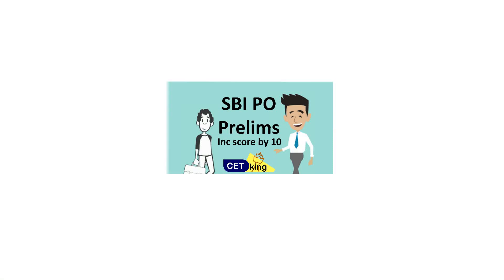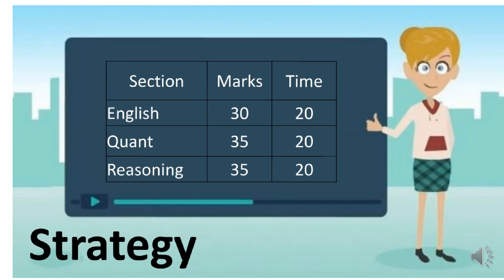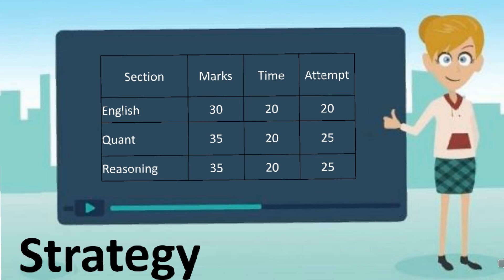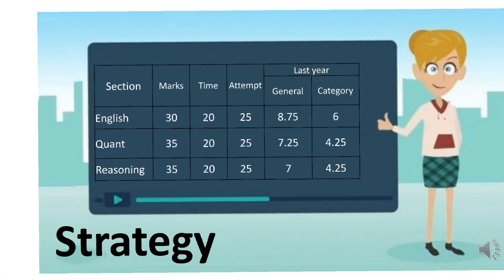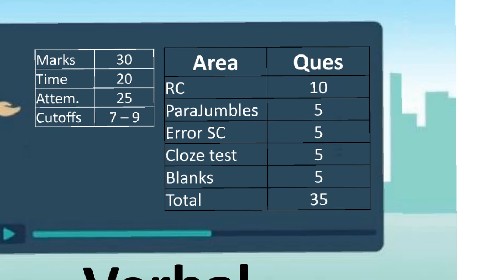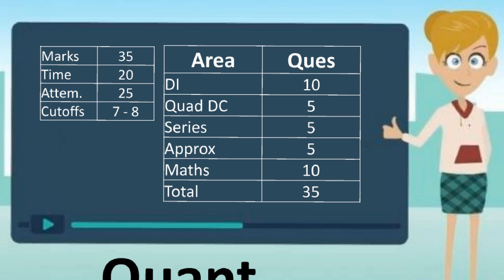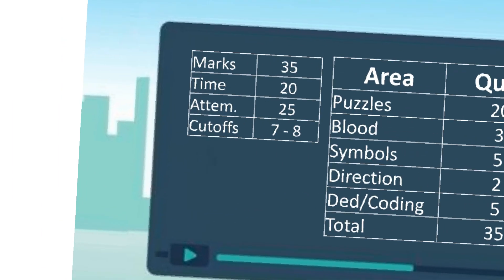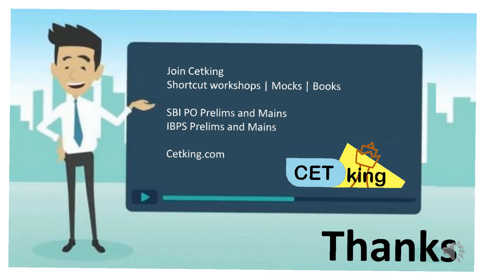SBI PO prelims strategy workshop Inc score 10 marks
inc your score by 10 marks by following strategies in this video.